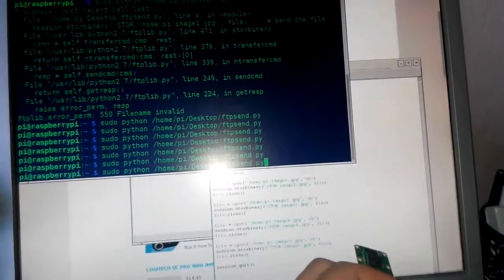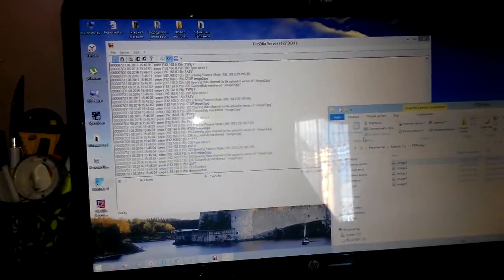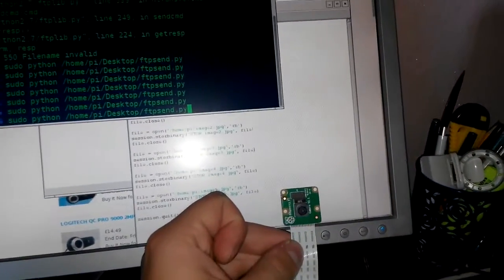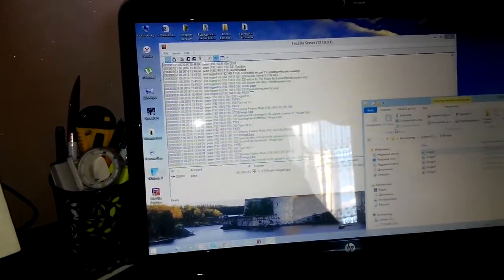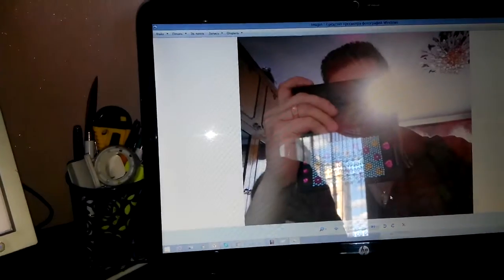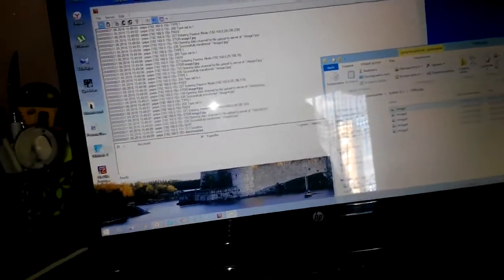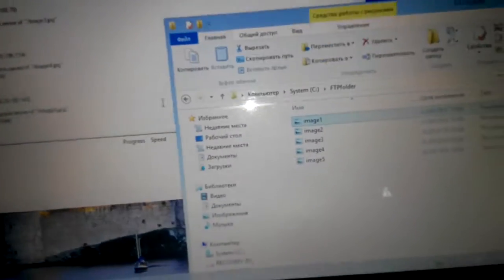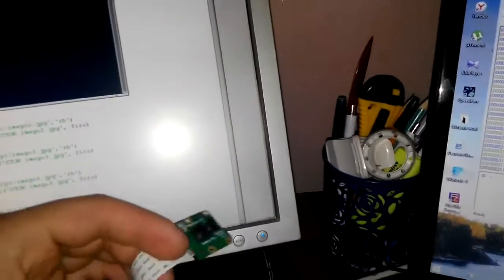Raspberry Pi 3 send camera image to Windows PC via FTP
On Windows PC run FTP server - Filezilla Server. On RP3 working python code with ftplib